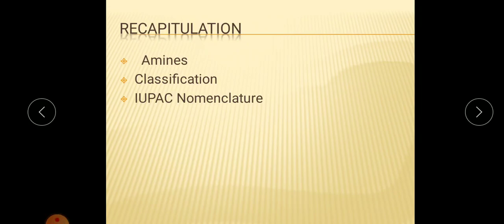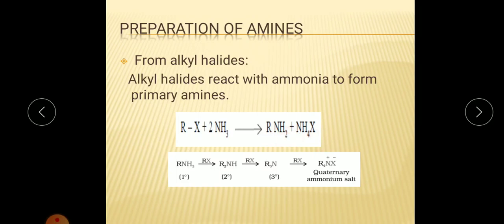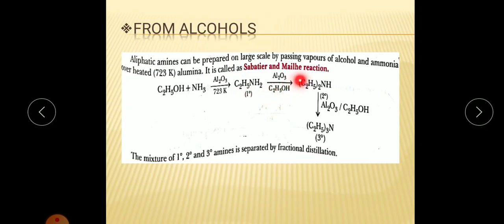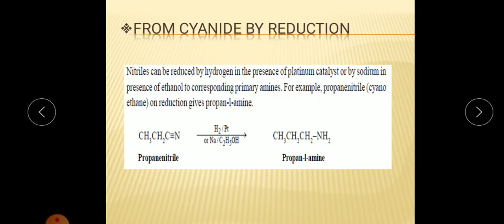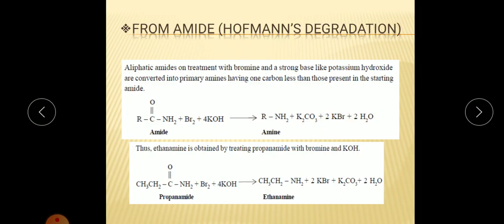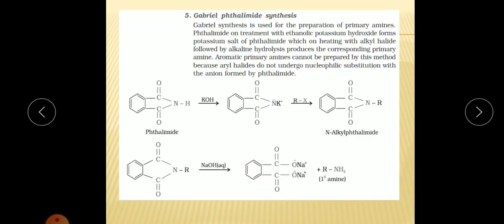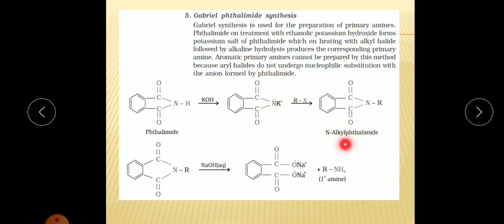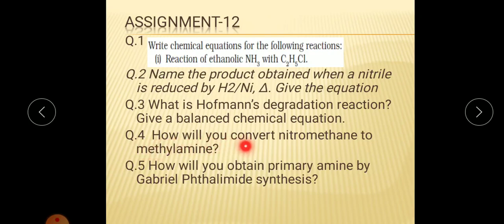Preparation of amines